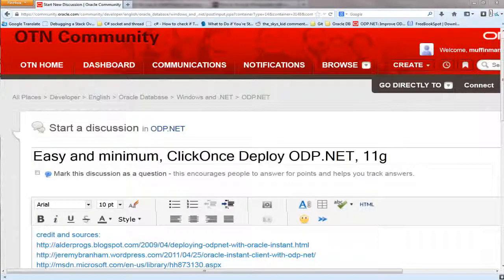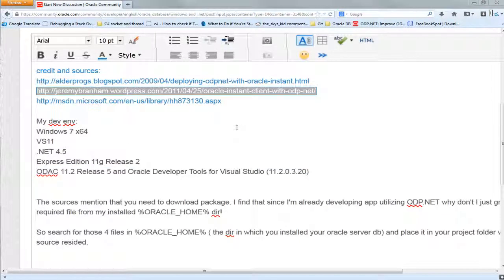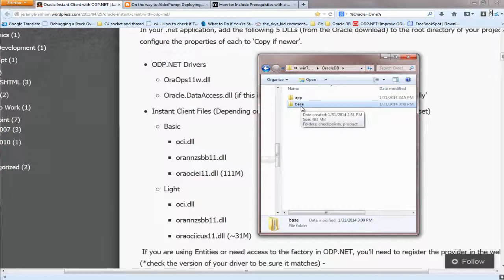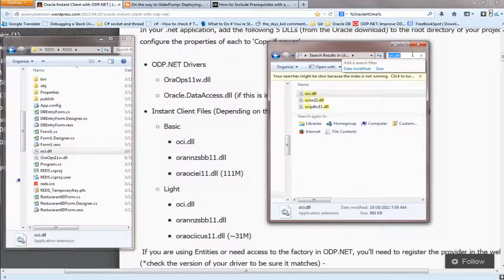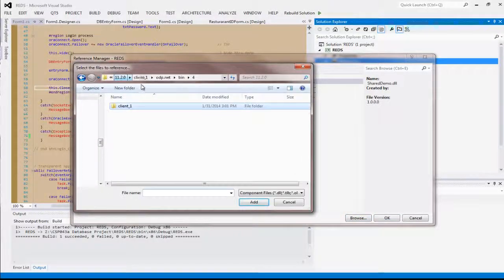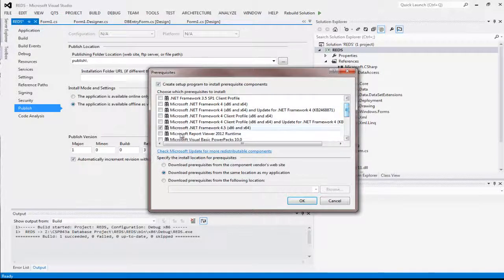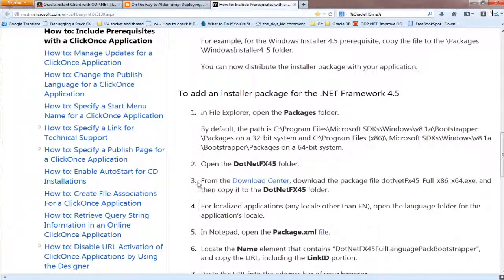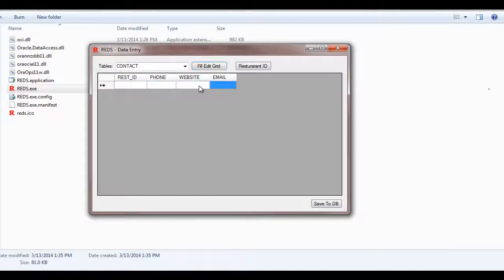ClickOnce ODP.NET Deployment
A new and improved way to deploy your .NET application that utilized ODP.NET without having the client installed anything from Oracle. All the required files will be in the deployment.

The steps shown in this video doesn't required you to download any additional Oracle packages. You'll be using files that is already on your ODP.NET dev env